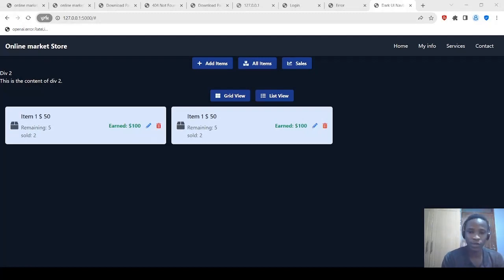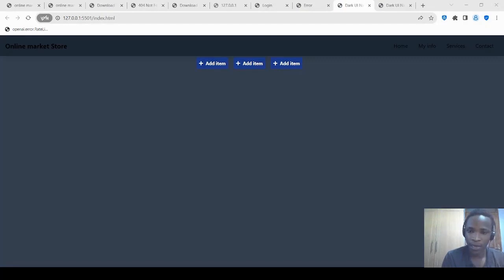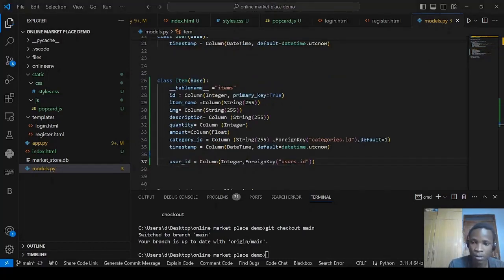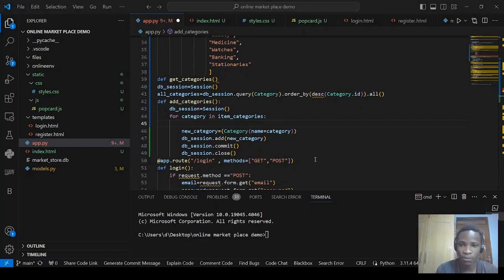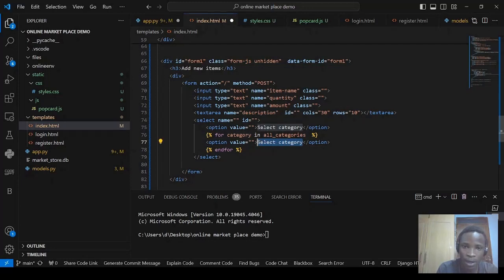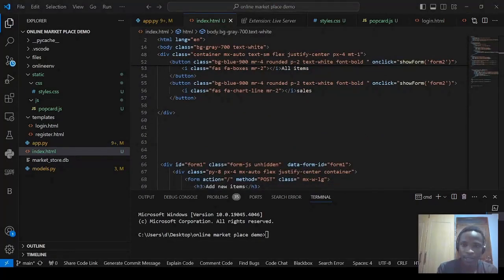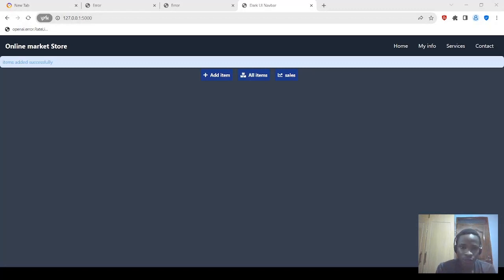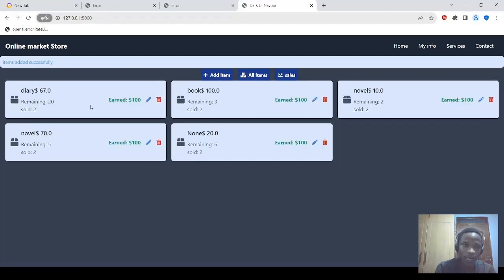Adding Items (CRUD) /Store owner dashboard design| Flask | SQlalchemy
in day 3 we will design the store owners dashboard admin interface and also add items and categories to the database.
After this we will design the userinterface and later integrate with payment gateways
use this link to obtain popcard.txt,  index2.txt,  itemsContainer.txt.